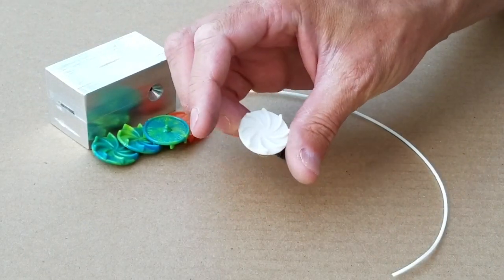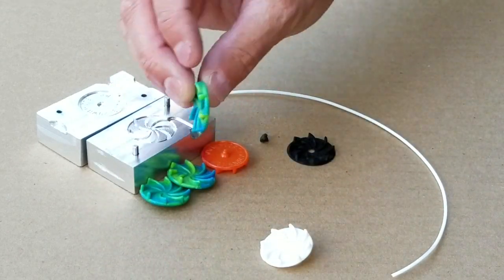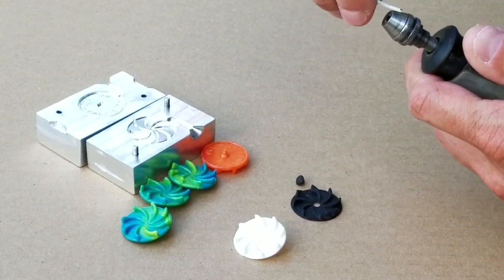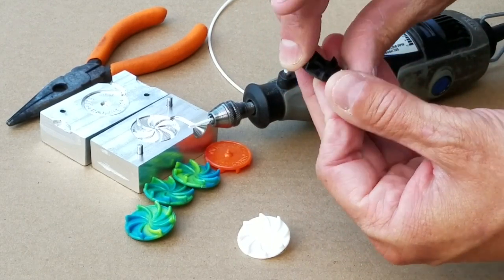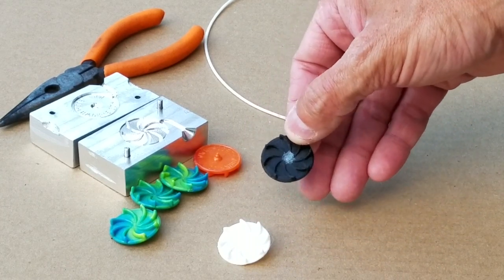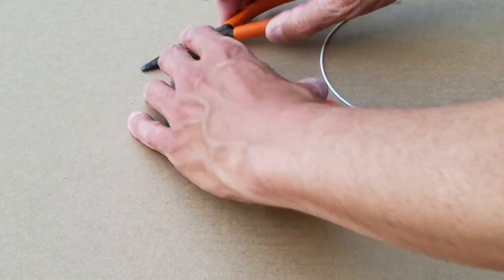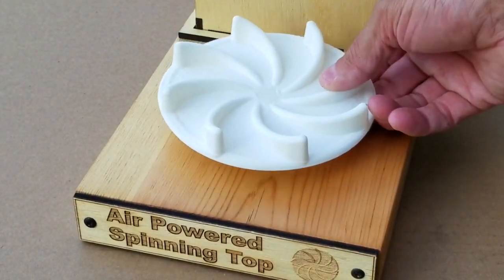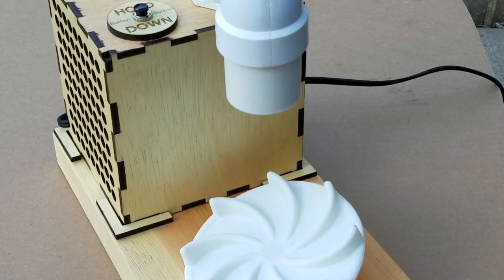Air Powered Top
This is my design for an Air Powered top.  This design can be 3D printed.  I have also made an aluminum mold for injection molding them.